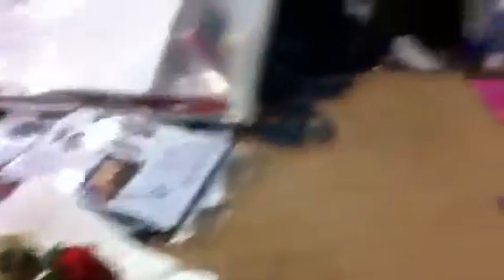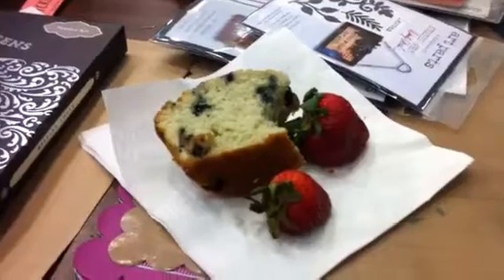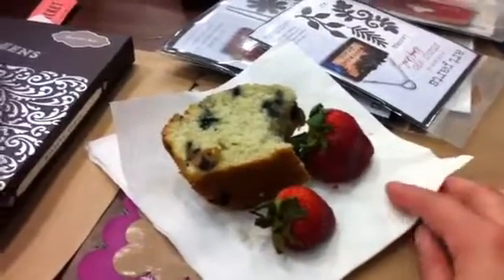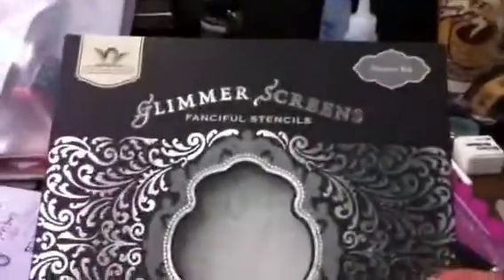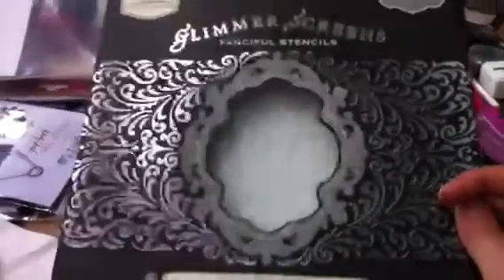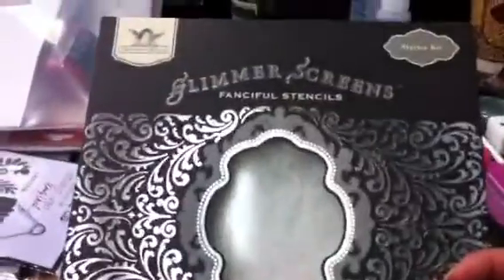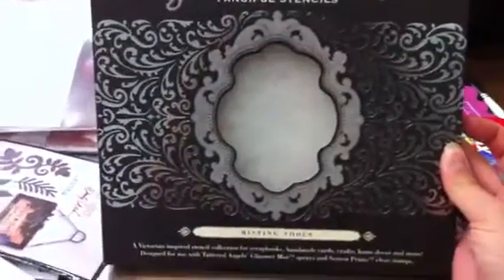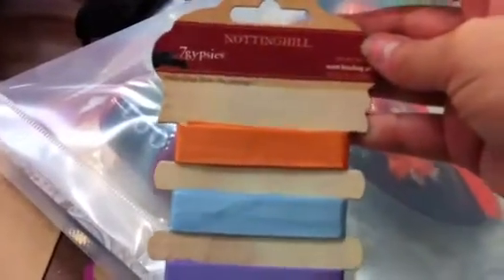Day 2 @ RW 3day crop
Good Morning...well...I'm up after four hours of sleep! A little grumpy but here!